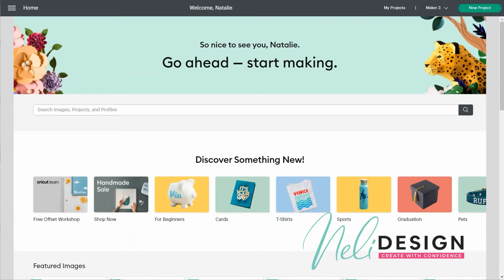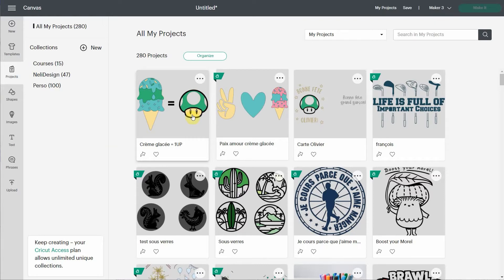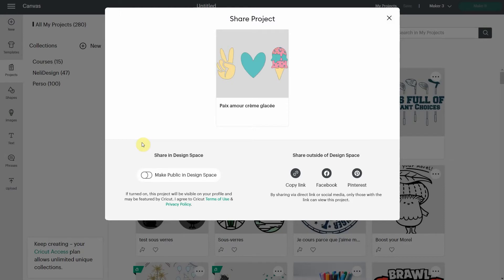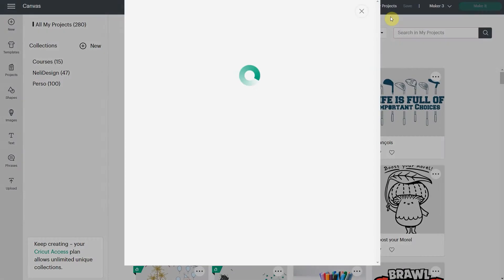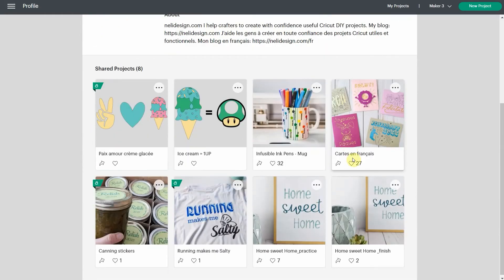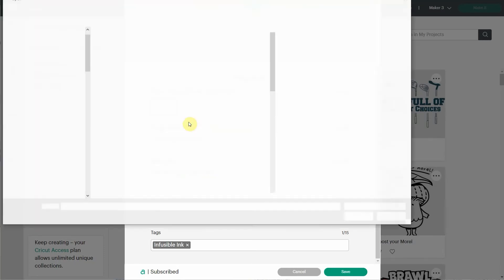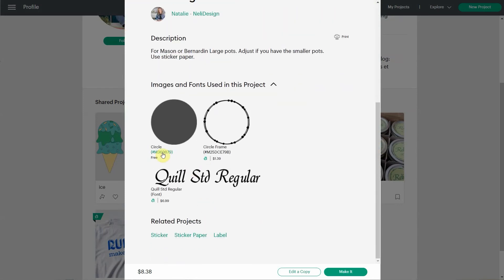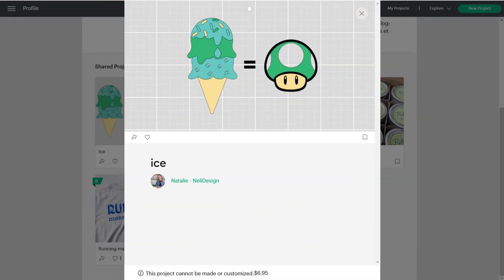How to share a Cricut Design Space project in 2022 and why it doesn't always work.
Design Space constantly evolves and the way to share a project has changed over the years. Here's are to do it in version 7.8 and more (May 2022 and over)

💻 Read about this on my blog and save it for later in a new tab)

Chapters
00:00 Spot a project that can be shared in Cricut Design Space
01:37 Share files in Cricut Design Space
02:20 2nd option for sharing projects in Cricut Design Space
02:54 Viewing someone's profile in Cricut Design Space
03:22 Edit project details
04:42 Understanding project details
05:25 Why you can't share a project